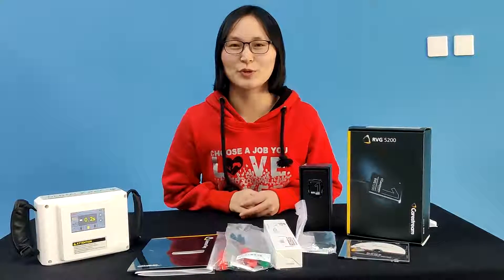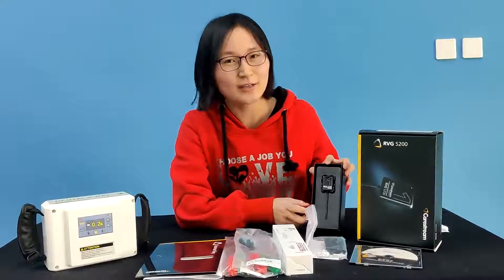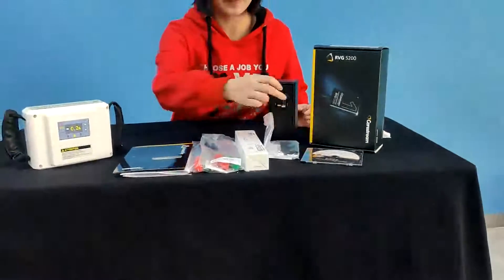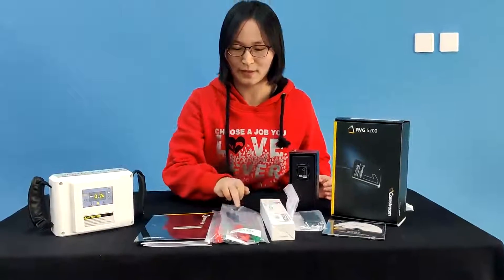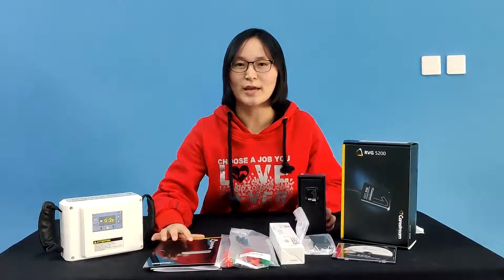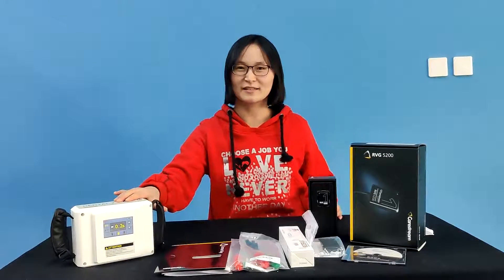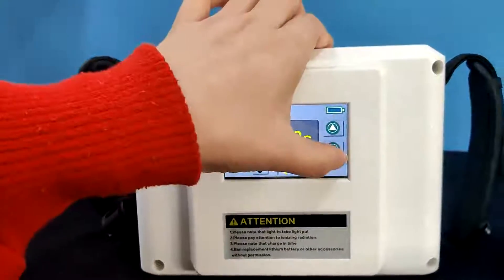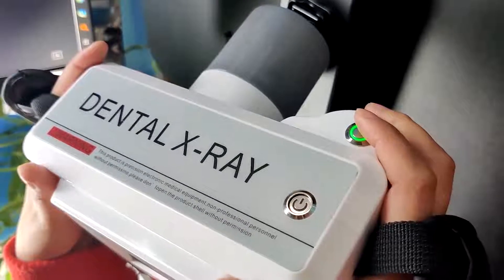LK C64+LK C27A Digitalize your clinic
LK-C64 X Ray sensor
LK-C27A Portable X Ray unit